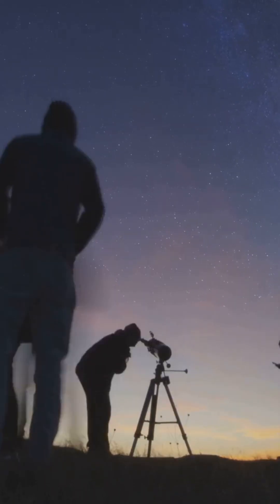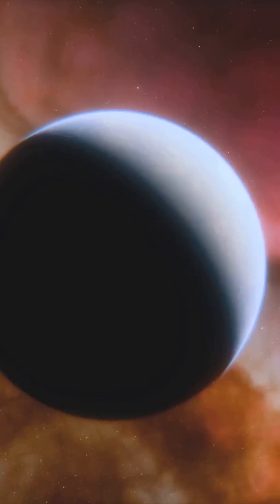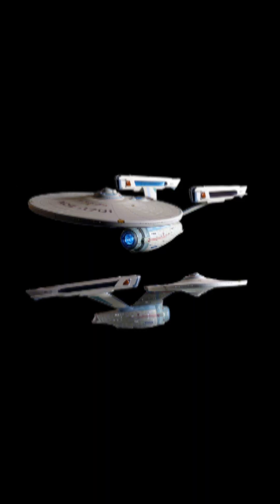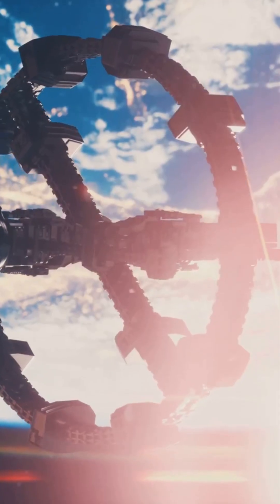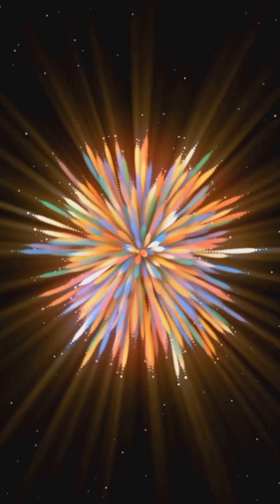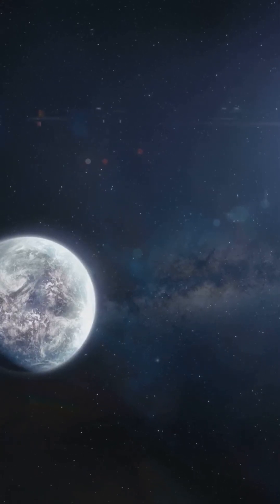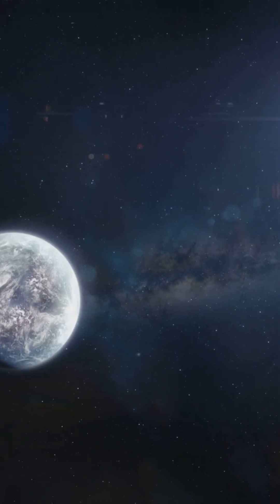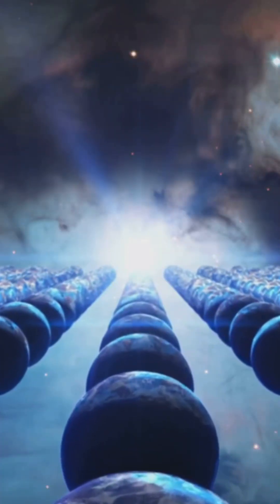This Star Has 5 Planets - And One Might Be Like Earth!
Discover the fascinating star Tau Ceti, one of our closest neighbors just 12 light-years away! Known for its Sun-like characteristics, Tau Ceti hosts a system of at least four confirmed exoplanets, some within the habitable zone, sparking hopes for potential life. Recent studies also suggest the presence of a proto-planetary disk, hinting at ongoing planet formation. Fun fact: Tau Ceti was referenced in Star Trek as a star system rich with exploration opportunities! Dive into the mysteries of this intriguing star and its planets in under 3 minutes.